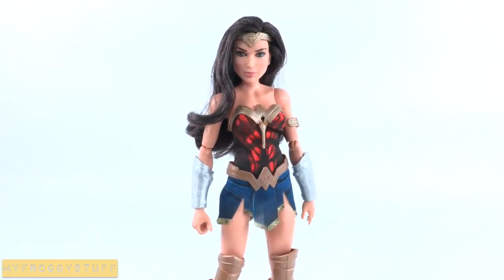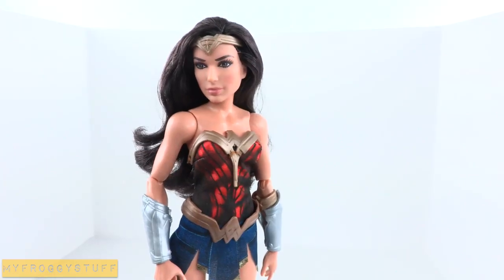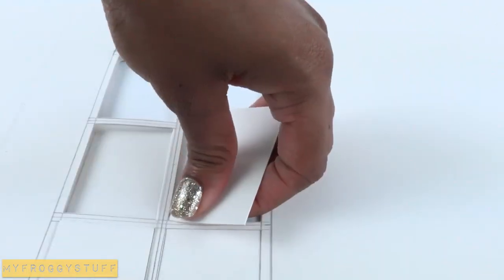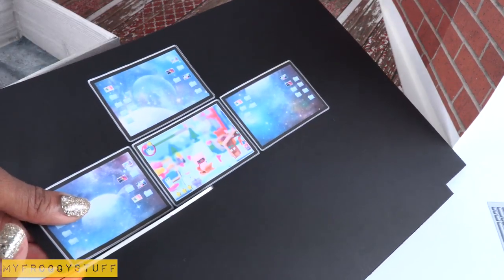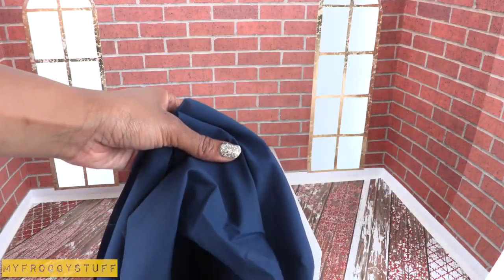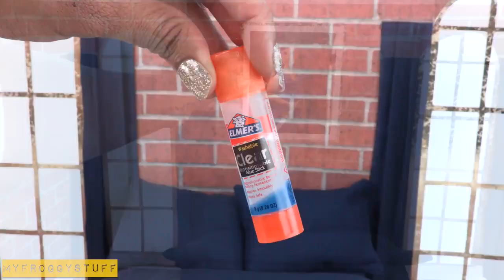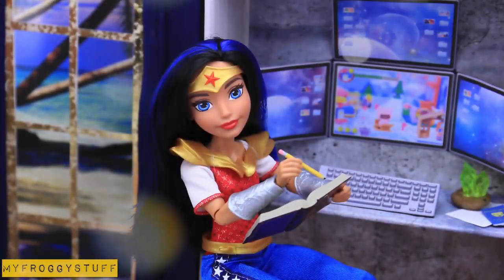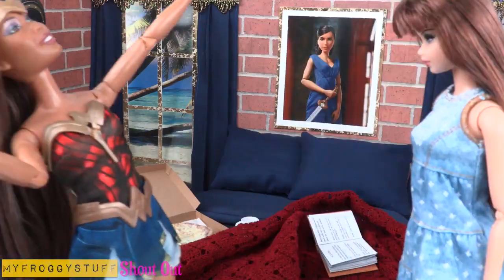DIY - How to Make: Folding Doll Bedroom | Wonder Woman PLUS Weapons Rack and Secret Office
by request: On Today's FABSOME DIY vid check out this Wonder Woman Folding Doll Room! Complete with Weapons Rack and Secret Security Terminal!!